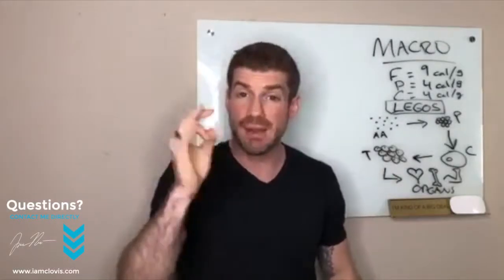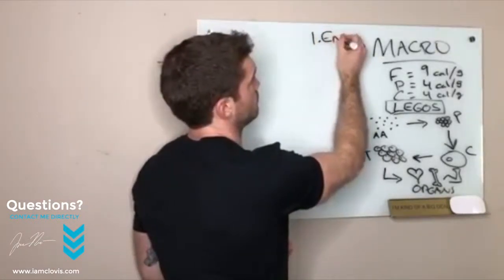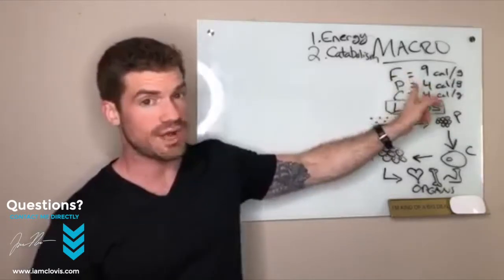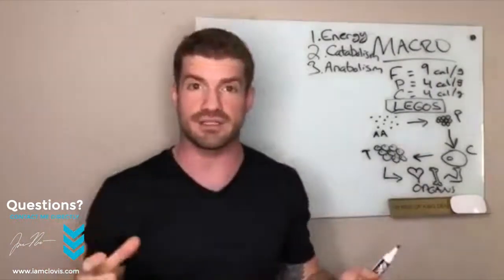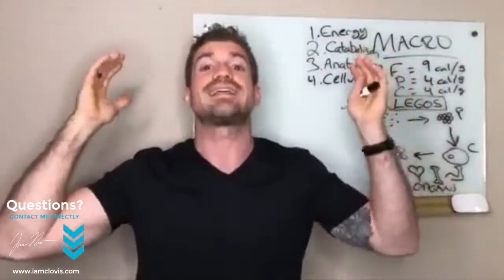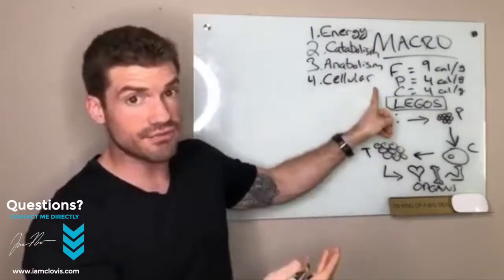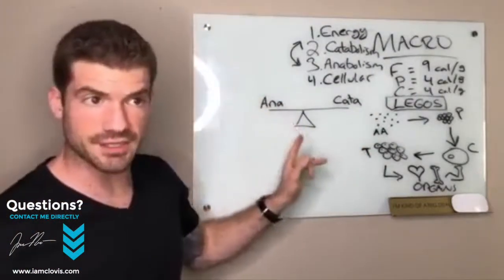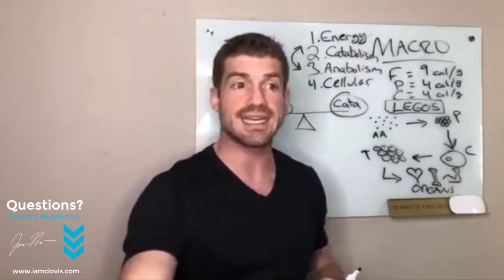Metabolism, Anabolism and Catabolism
The metabolism in your body performs four essential functions.  The number one function of metabolism is to create energy in the body but there also is something called anabolism and catabolism. Learn what these terms mean.

1. Creates Energy – Metabolism breaks down foods to create energy
2. Anabolism – using broken down foods to rebuild and repair tissues. “anabolic steroids.” Building and reaping tissue.  When the body is in an anabolic state, it is repairing tissue and building new tissue
3. Catabolism – breaking down foods to create energy. When the body is in a catabolic state, it is breaking things down
4. Cellular Functions – the energy created by human metabolism allows the body to perform all the necessary cellular functions.

Anabolism requires energy to grow and build. Catabolism uses energy to break down. These metabolic processes work together in all living organisms to do things like produce energy and repair cells.

✅ Certified Nutritional Therapist ✅ Specialist in Sports Nutrition ✅ Specialist in Fitness Nutrition
✅ Founder of Clovis ✅ Transformer of Lives! 💪

Think of Clovis as your 💥 ANTI-MAINSTREAM 💥 answer to finally achieving a life of abundant health, wellness, physical and mental performance! But most importantly, a life of... CONFIDENCE!

 🙌❤️ Clovis is like a CONFIDENCE PILL for your life!

ABOUT JUSTIN:

Justin Nault is a Certified Nutritional Therapist, Specialist in Sports Nutrition, and Specialist in Fitness Nutrition.  He is the founder and CEO of Clovis and the creator of the Perfect Paleo Powder.  He has studied nutrition and fitness at their deepest levels. Justin has helped over 500 people transform their lives through one-on-one Lifestyle Coaching and custom nutrition plans.

**The opinions expressed in this video and by Justin Nault are published for educational and informational purposes only and are not intended as a diagnosis, treatment or as a substitute for professional medical advice, diagnosis, and treatment. Please consult a local physician or other health care professionals for your specific health care and/or medical needs or concerns.
Justin Nault, as well as any site or distribution channel where this video may appear, does not endorse or recommend any commercial products, medical treatments, diet plans (i.e. but not limited to terms like “paleo” or “keto”), pharmaceuticals, brand names, processes, or services, or the use of any trade, firm, or corporation name is for the information and education of the viewing public, and the mention of any of the above does not constitute an endorsement, recommendation, or favoring by Justin Nault, or Clovis LLC or any third party whatsoever. In most instances Justin Nault is speaking “off the cuff”; for that reason, all statements – even a statement such as “studies show” and the like – should be heavily scrutinized. Should you decide to take any advice in this video, and act on it in your own life, or suggest it to another, you do so at your own risk and detriment.**